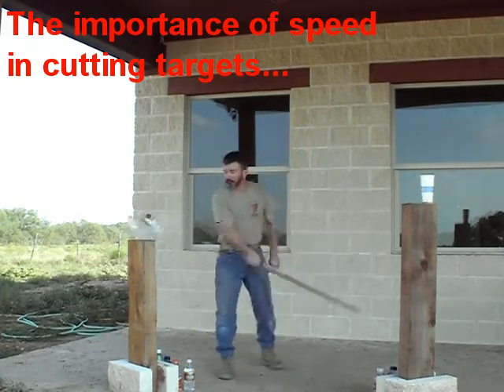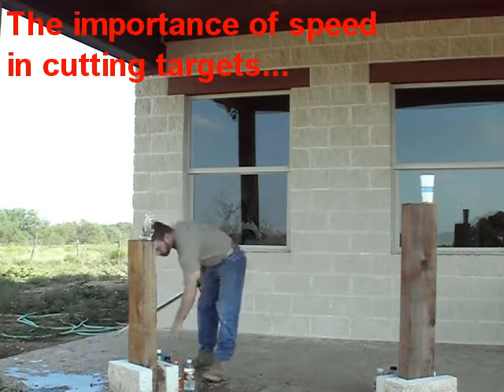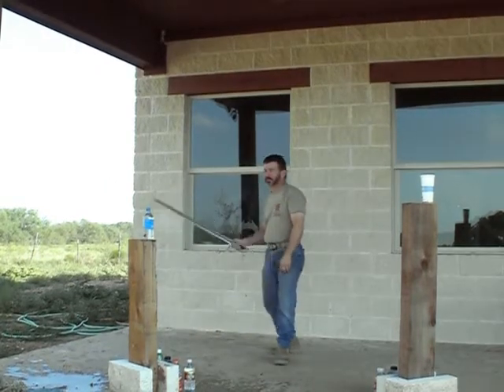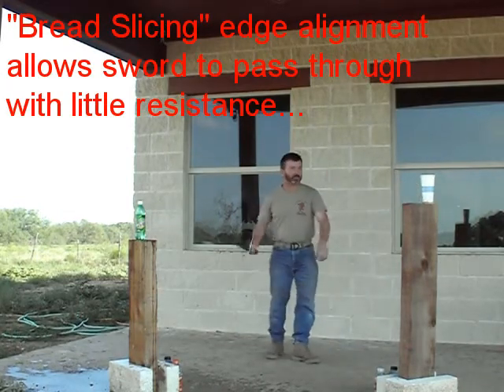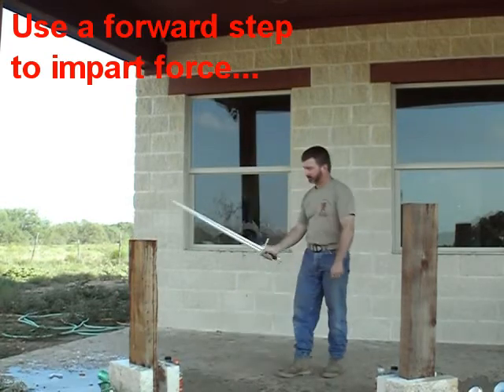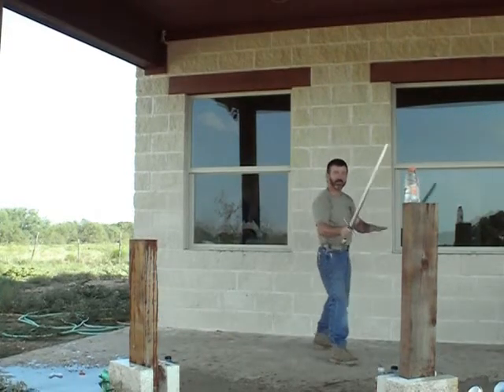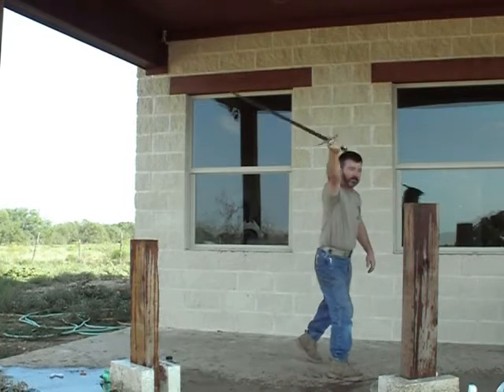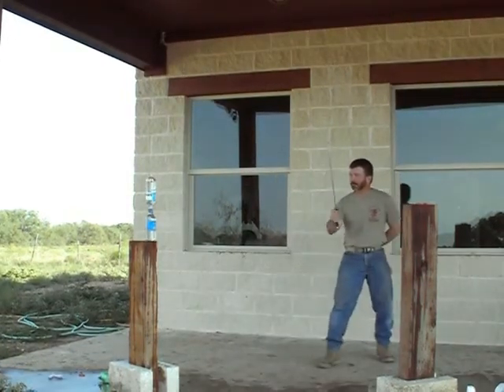My Ideas on Sword Cutting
Little video I made as part of a discussion on cutting techniques on the Sword Buyer's Guide Forum. These are just my ideas, and I am a newbie to the sword world. Please feel free to offer comments and polite constructive criticism.